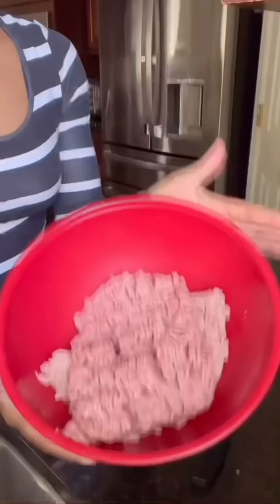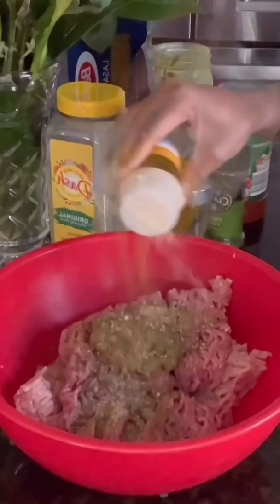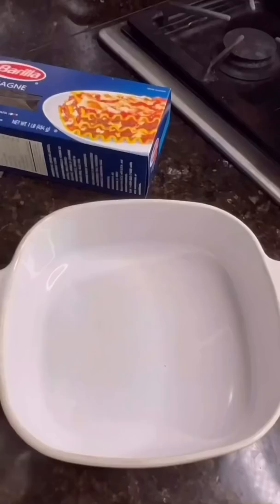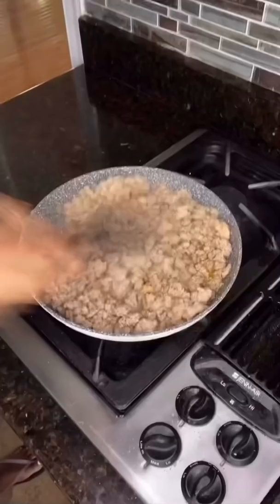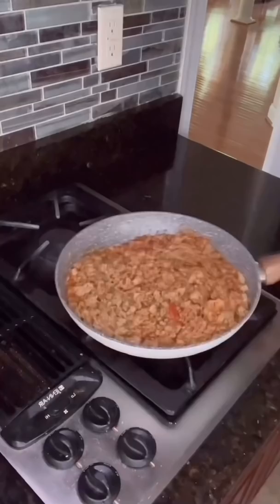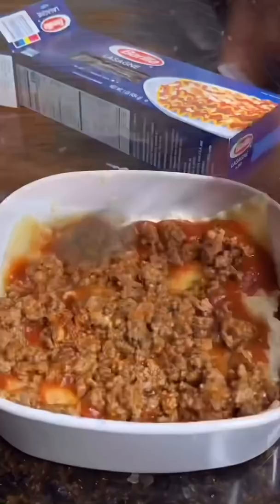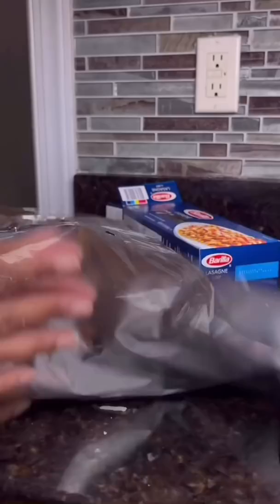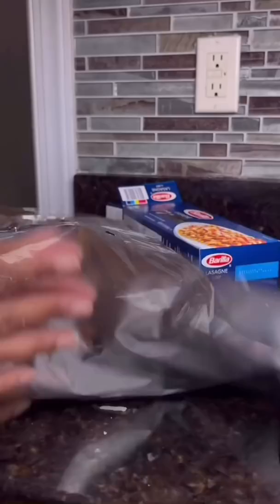Trying Dishwasher Lasagna From Extreme Cheapskates Pt 1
Cocoa Butter
Your destination for Black culture and entertainment. We are timely, relevant, connected, and moving at the speed of culture. Join the community.